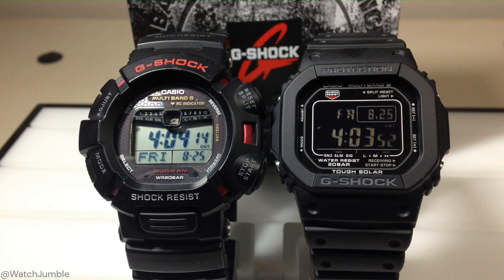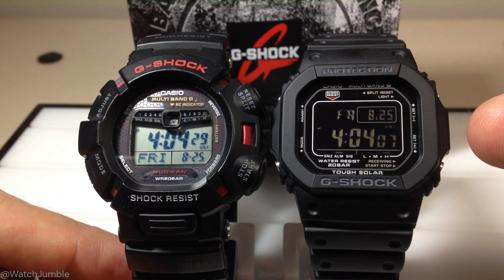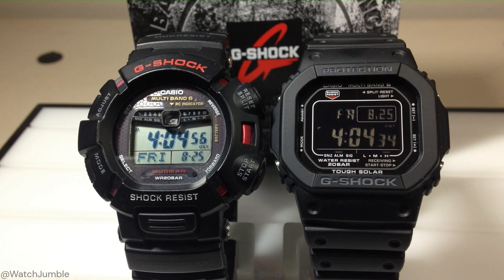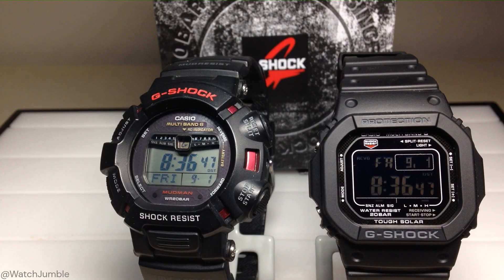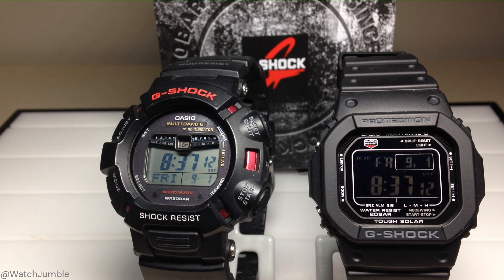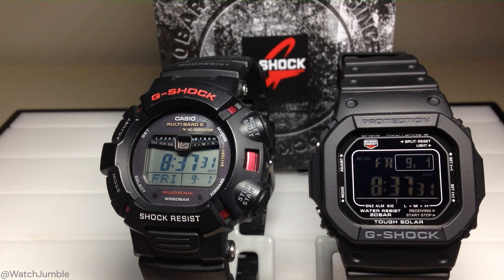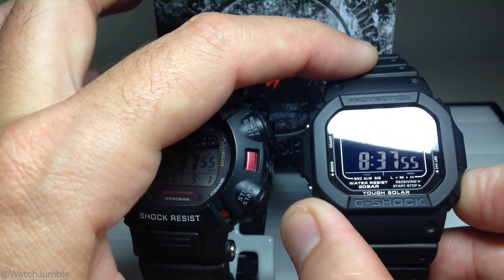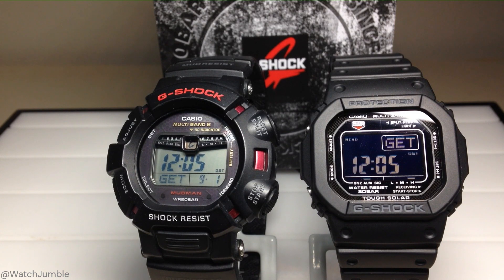Casio G-Shock (Module 3495) | Auto Atomic Signal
In this video I do a time lapse to watch the Casio G-Shock (GW-M5610U) / Module 3495 perform an automatic time sync using the atomic multiband 6 function.